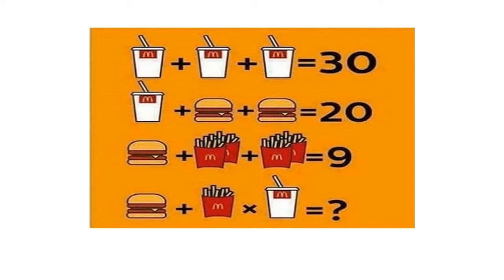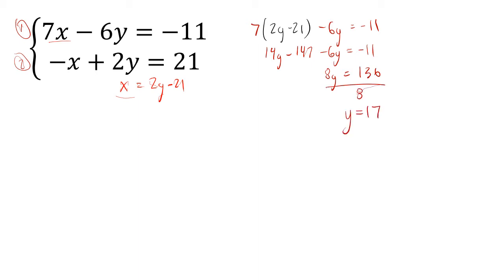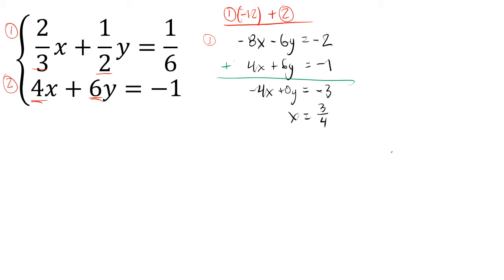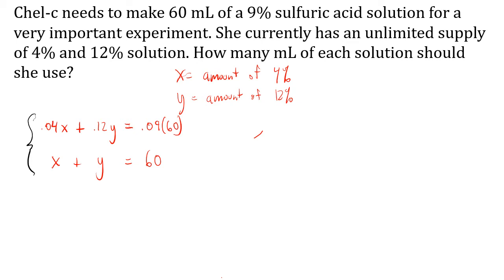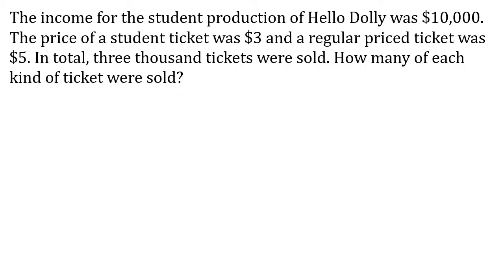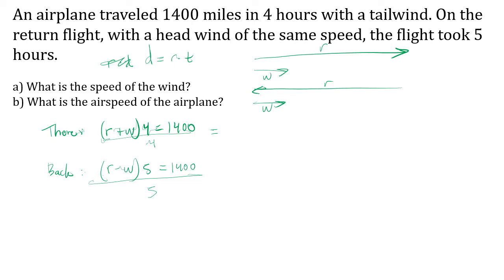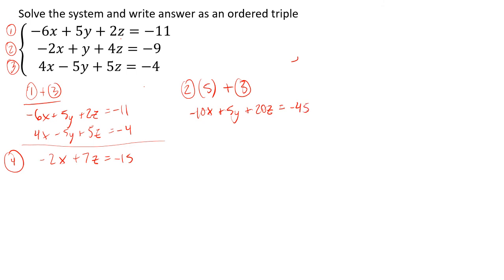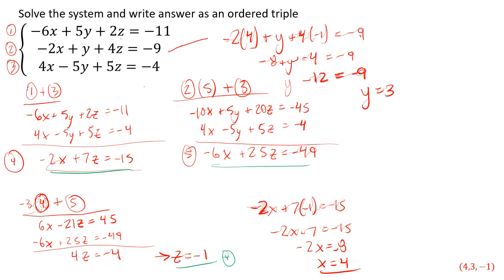Systems - Systems of 2 Variables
Solving by substitution and elimination, plus a 3-variable system at the end.